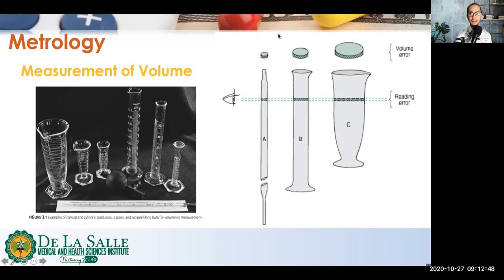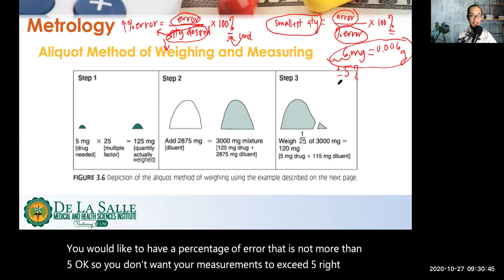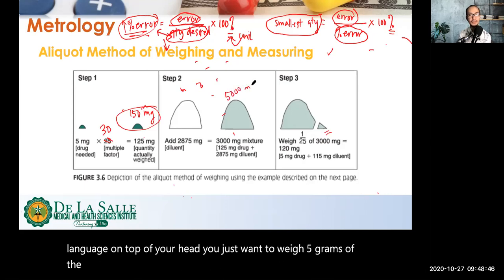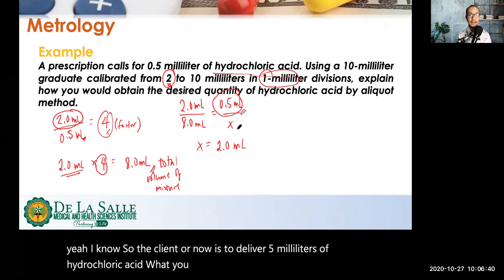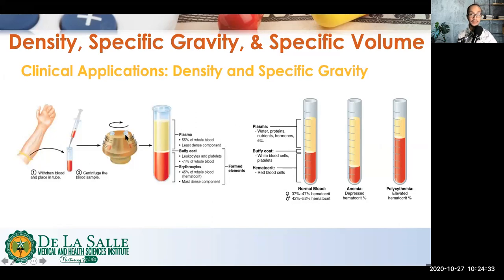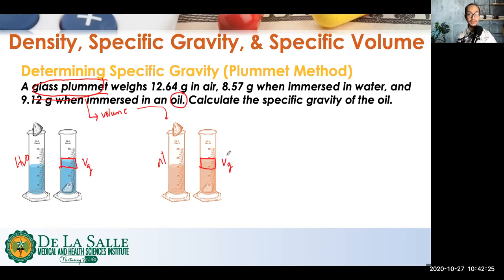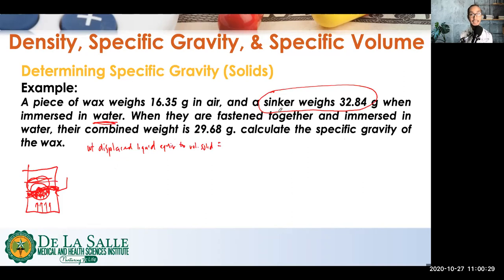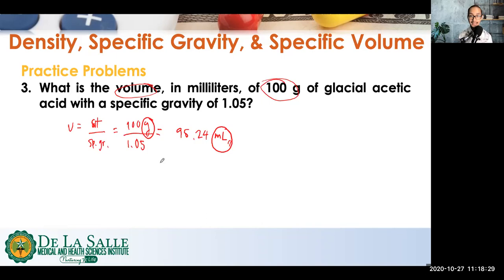PH-PHR 113 Learning Module Nos. 3-4 (Phar 1-3)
Learning Module No. 3 (Pharmaceutical Measurement: Aliquot Method of Weighing and Measuring and Least Weighable Quantity Method)
Learning Module No. 4 (Density, Specific Gravity, and Specific Volume)